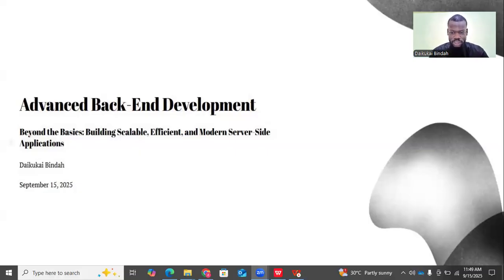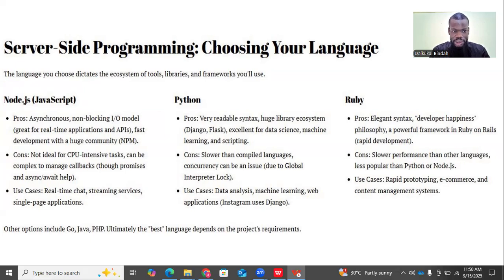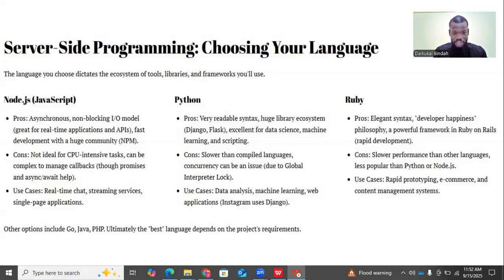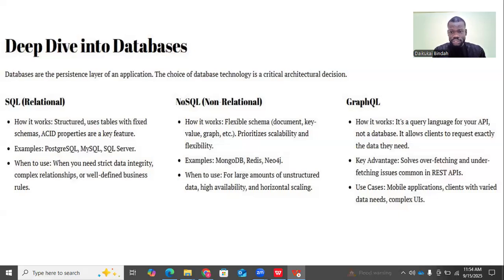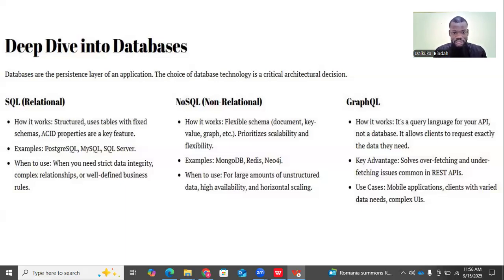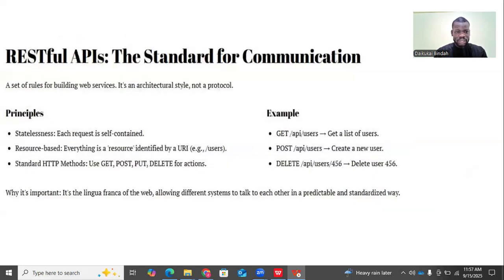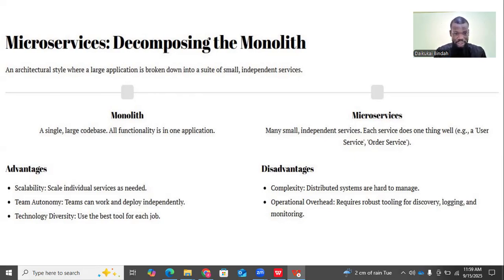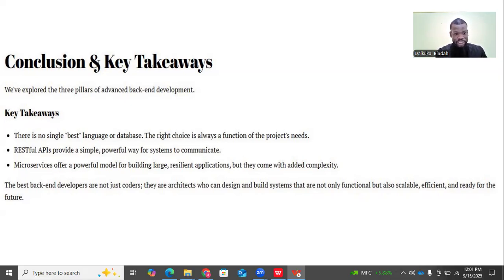Backend Development Tools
Backend Development as a focus in this session is discussed using three pillars: Database, API,  and Microservices. Enjoy! :))